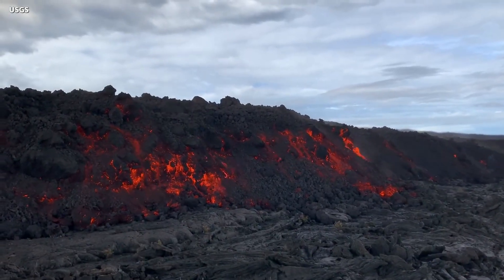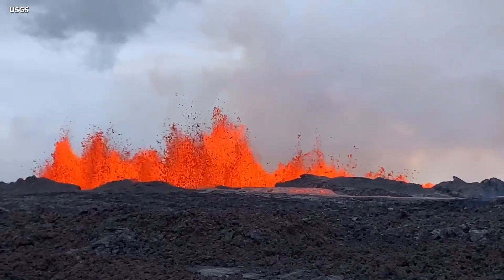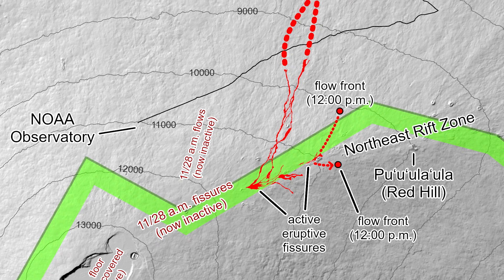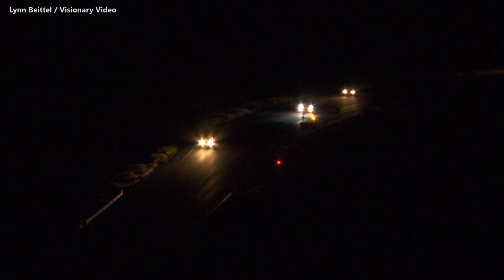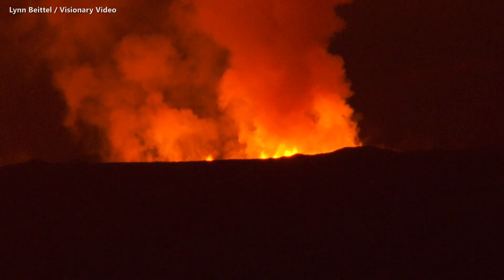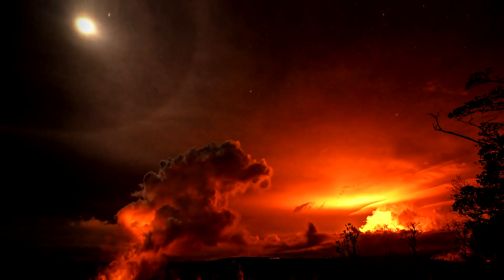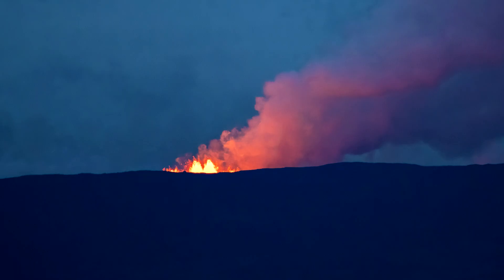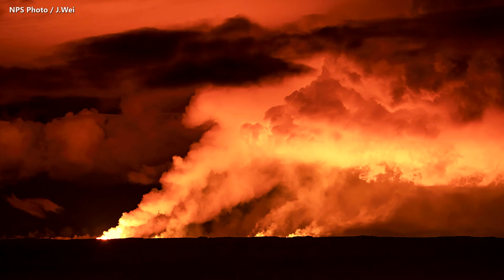Mauna Loa Eruption, A Closer Look (Nov. 29, 2022)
HAWAIʻI ISLAND - While scientists are getting up close to the lava, a new emergency rule has been enacted prohibiting parking and walking on the shoulders of the Daniel K. Inouye Highway.

Images and video courtesy USGS Hawaiian Volcano Observatory, the National Park Service, and Visionary Video. A synthesized voice was utilized in the narration for this story.